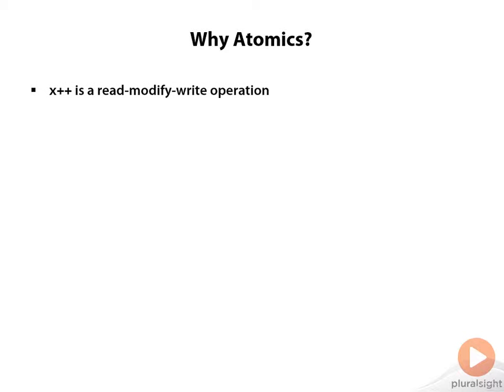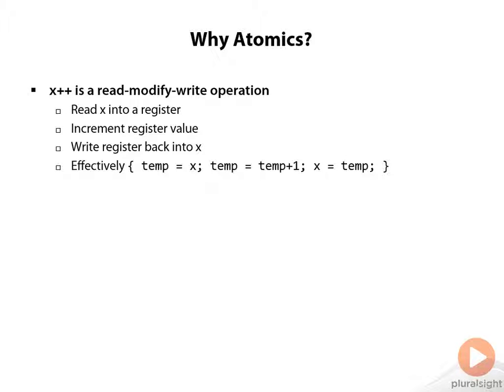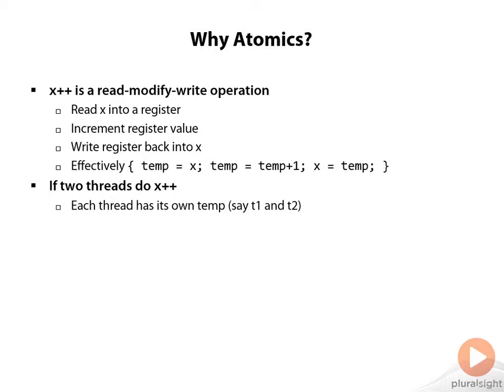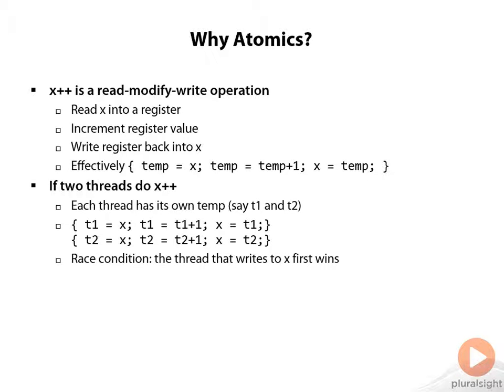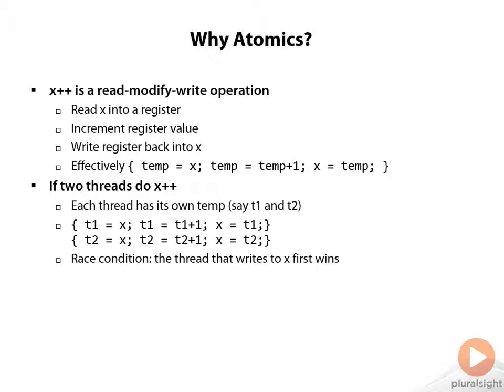07 02 Why Atomics